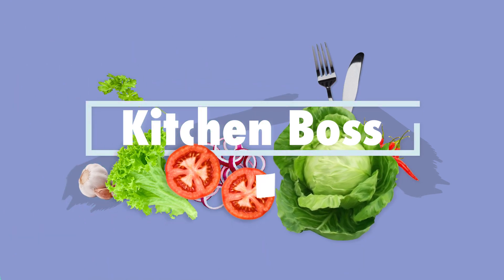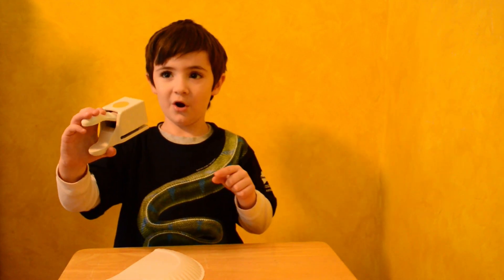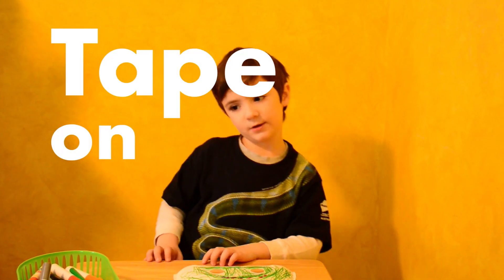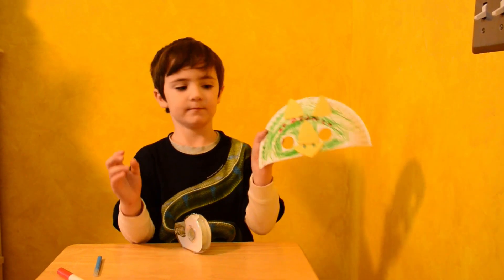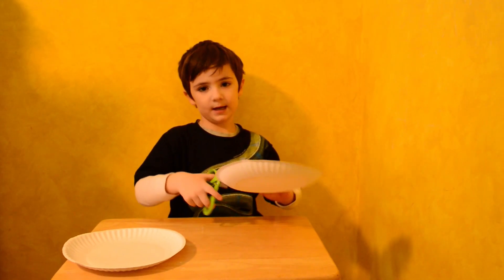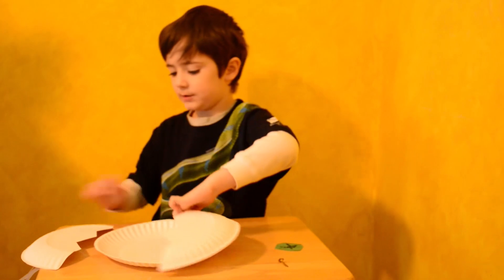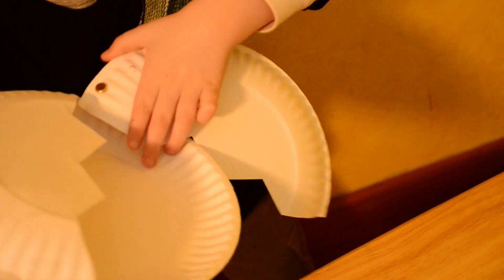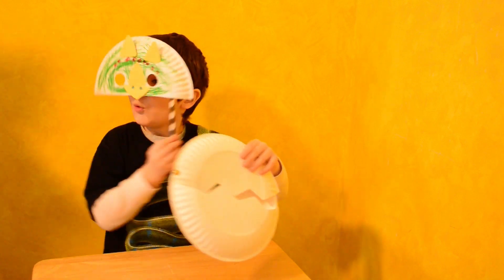Paper Plate Projects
Today Theo's making two projects made from paper plates!  He's creating a dinosaur mask (you can make any animal you want) and a hatching dinosaur egg (switch the dinosaur with a chick and this would make an excellent Spring craft).  Try out these projects at home and let us know how they turned out!